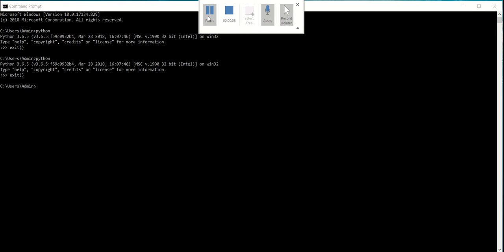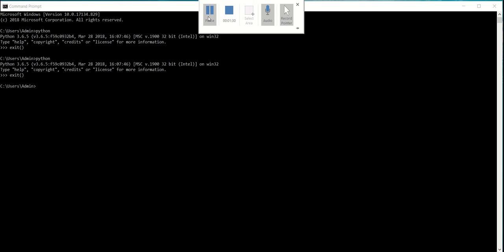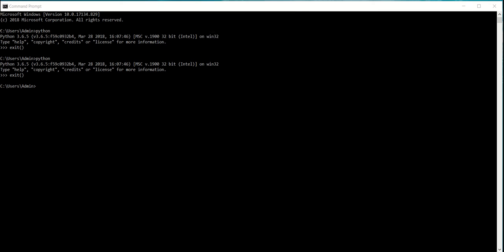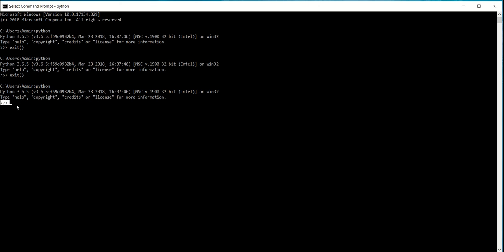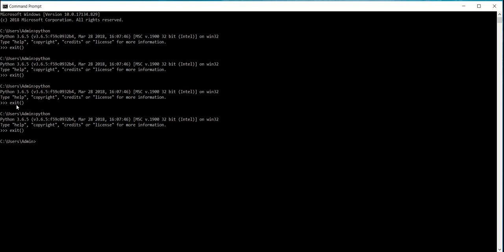Entering Python Shell From Command Shell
Python Basics, Entering Python Shell,  Python Shell from Command Shell